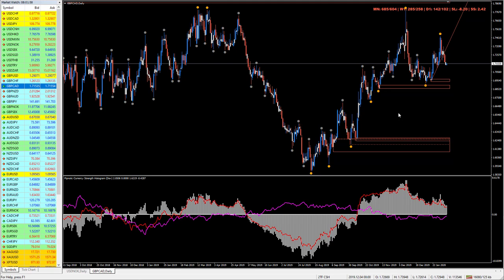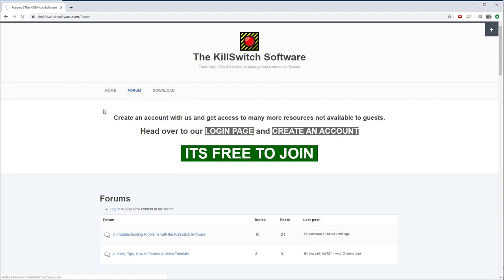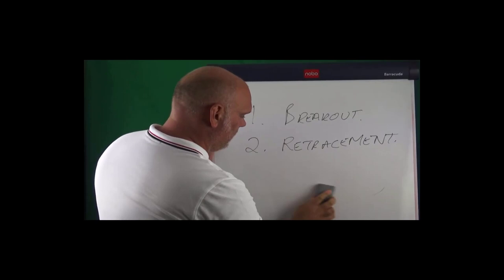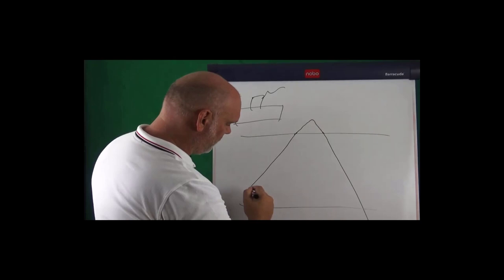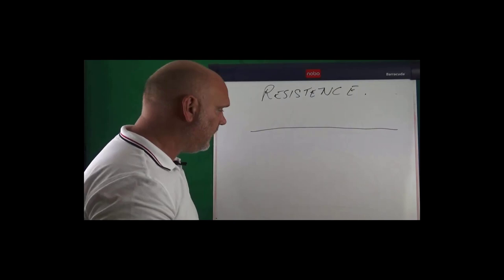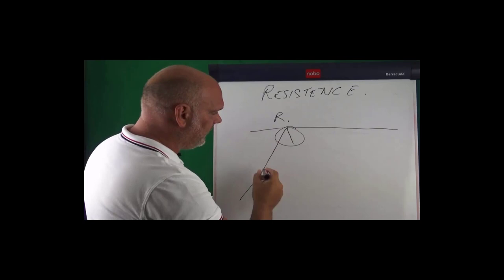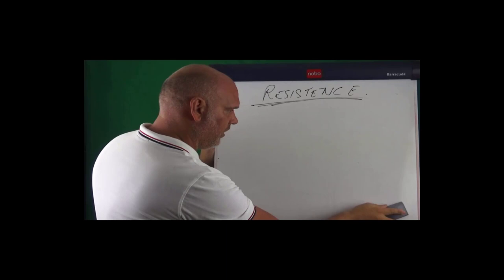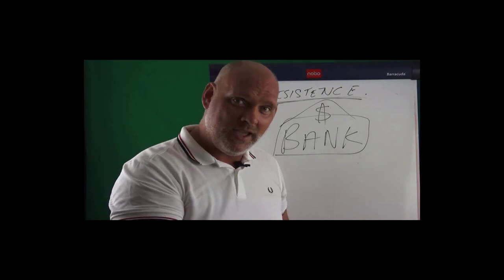Mark Chapman on stop hunts 10 February 2020